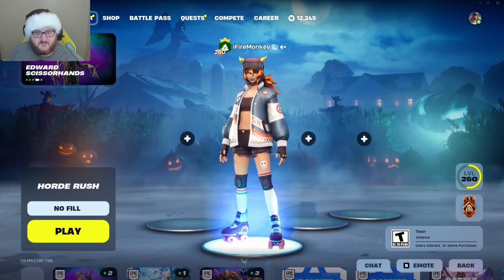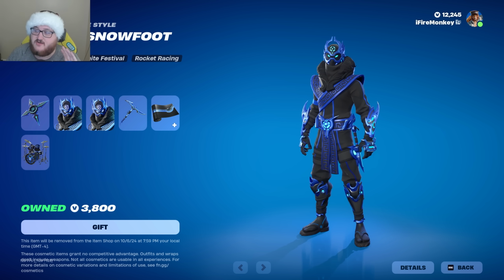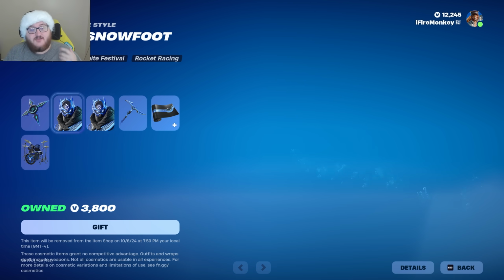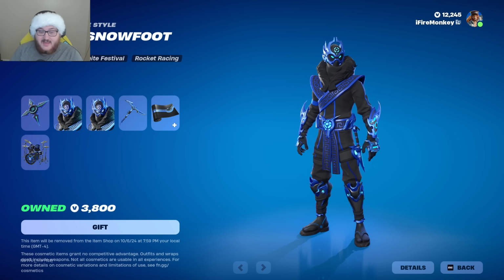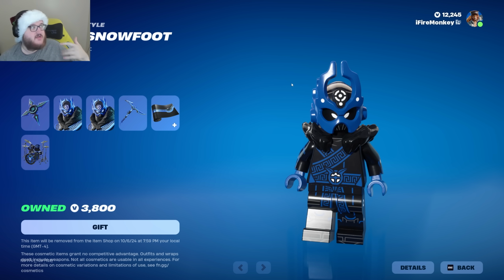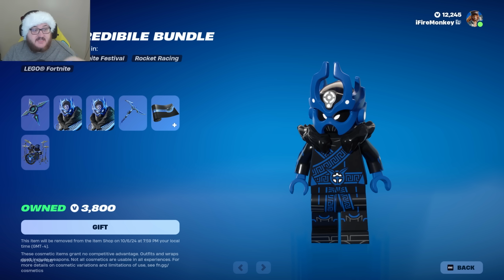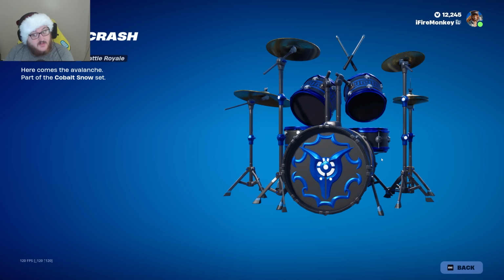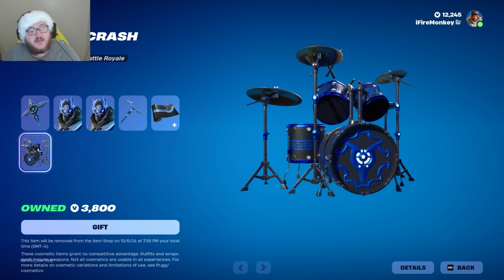Fortnite Console Exclusives Are BACK..